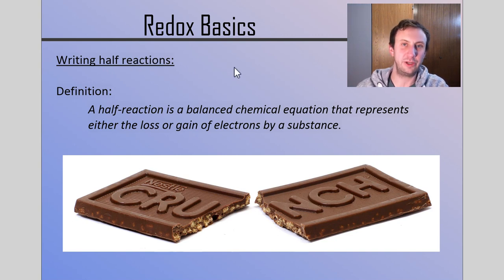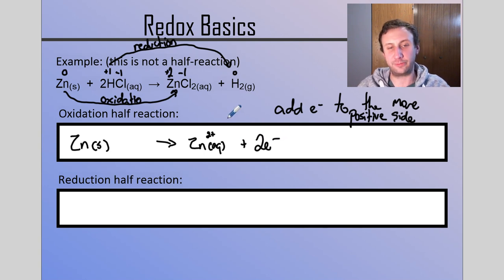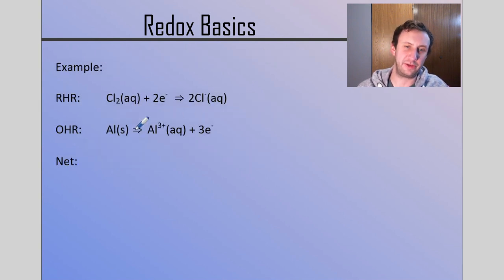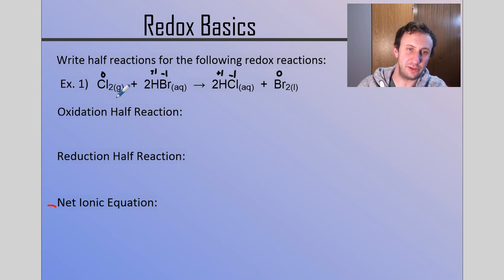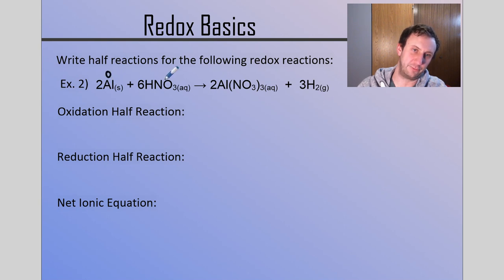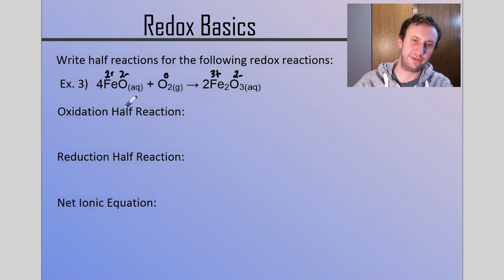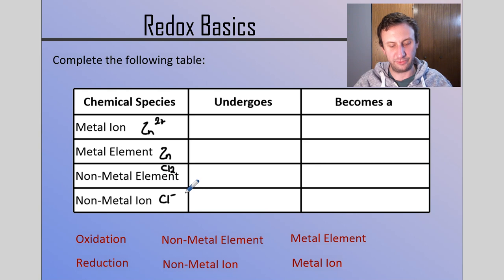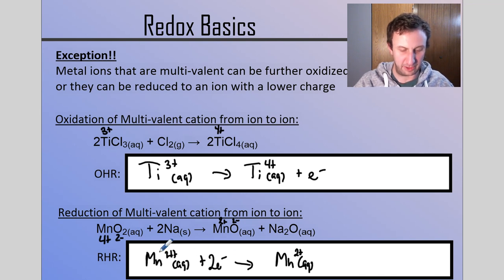Writing Half Reactions (Chemistry 30 Lesson 13-2)